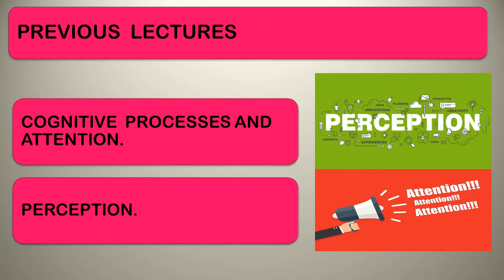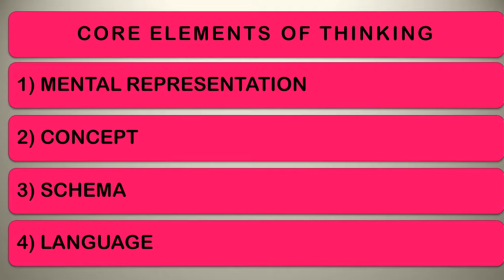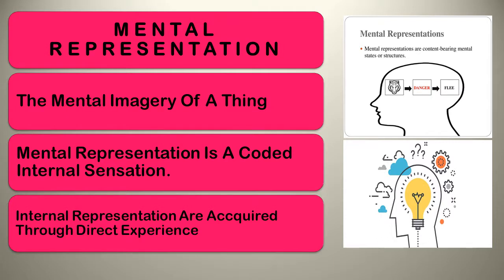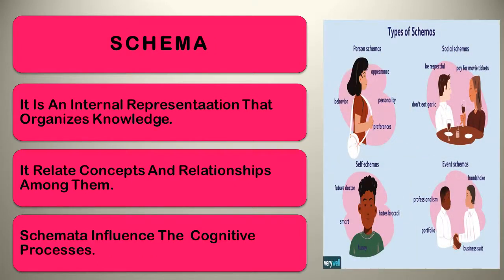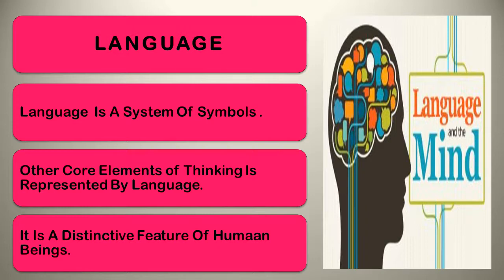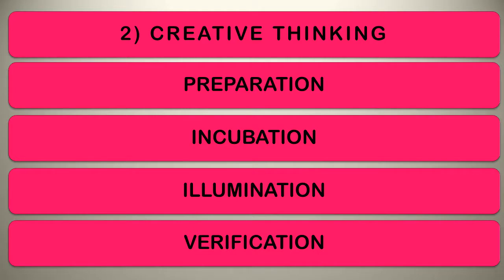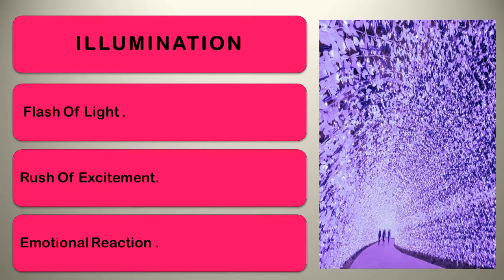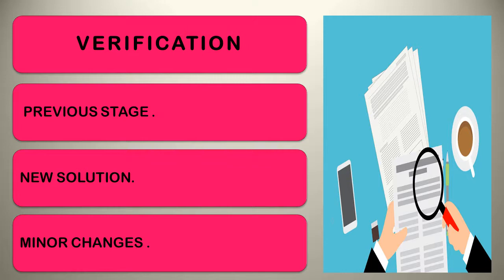Psychology Std 12 CH 4 COGNITIVE P. TOPIC THINKING (ENG M.) MSBSHS